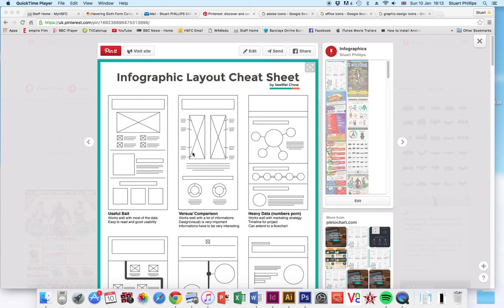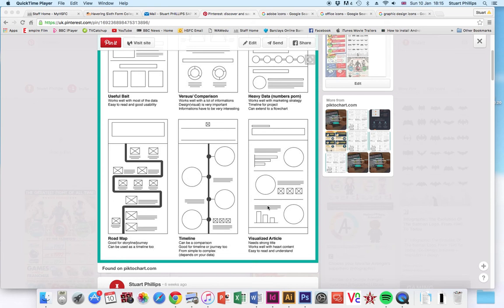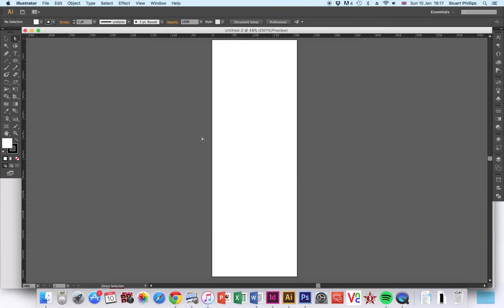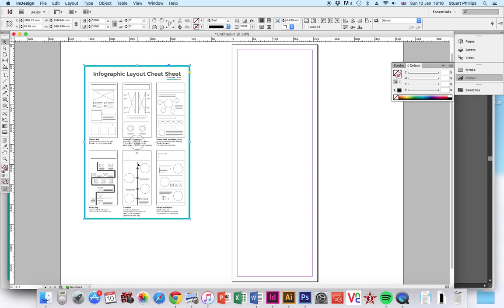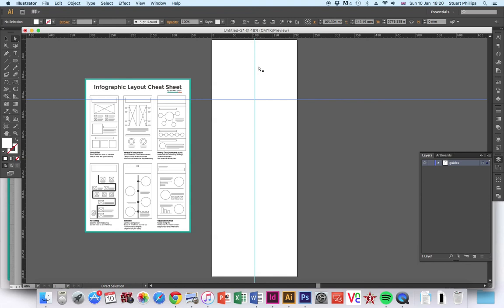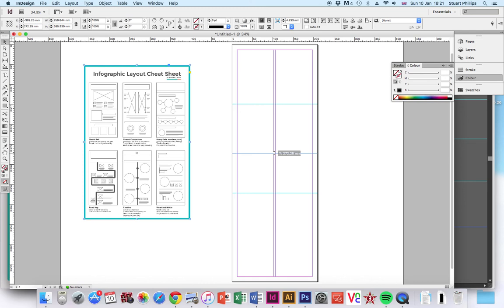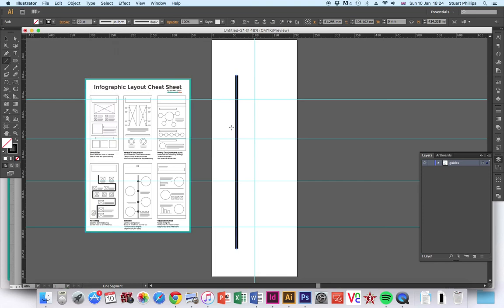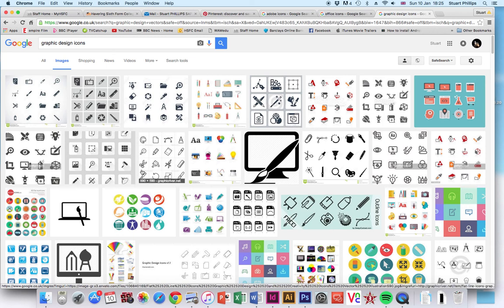infographic layouts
A quick guide to starting an Infographic